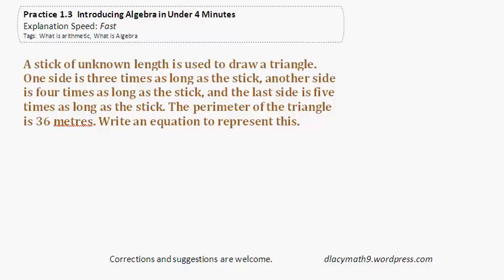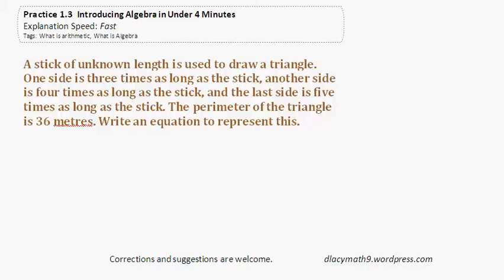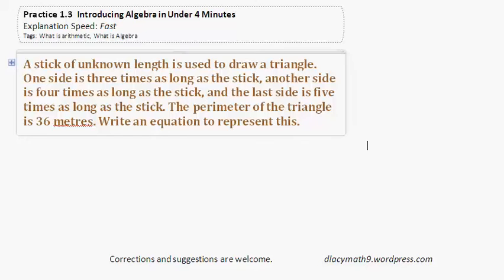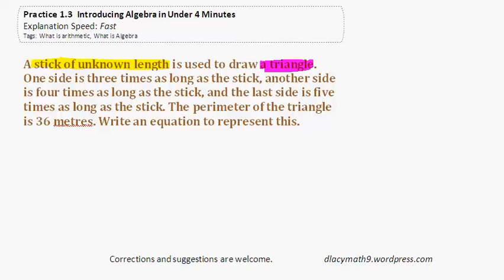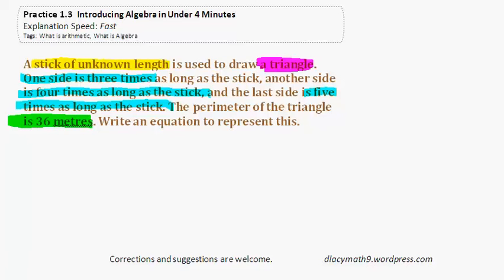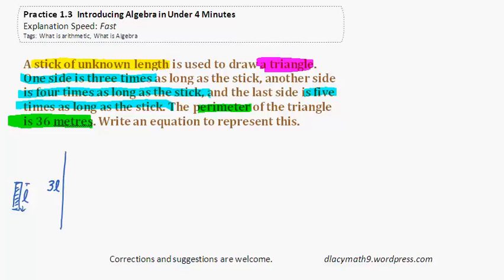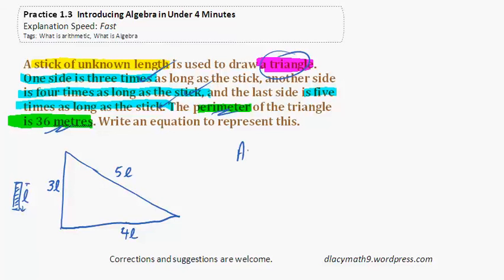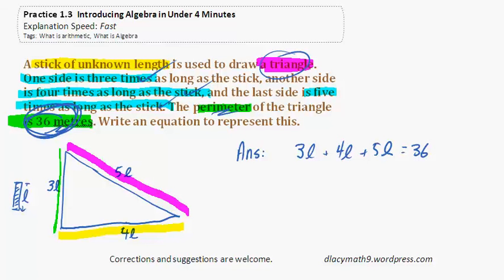Lesson 1 Practice 3 Fast